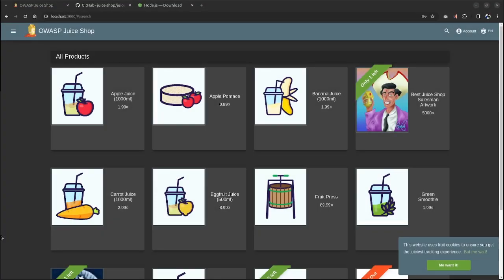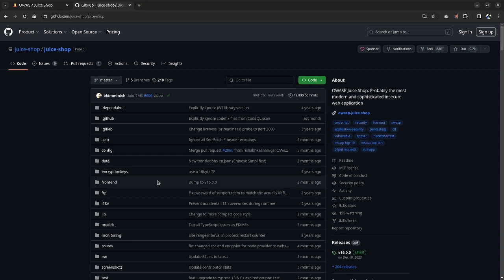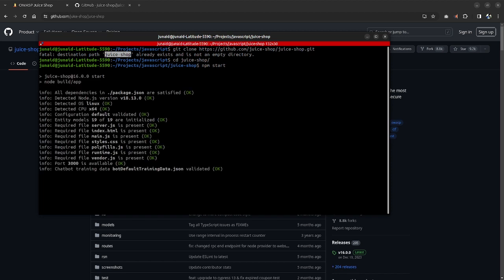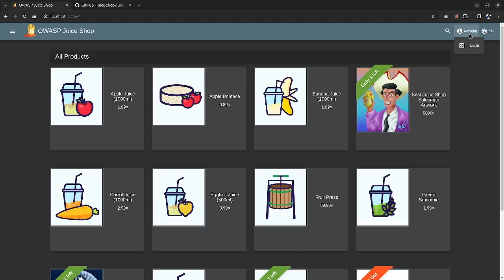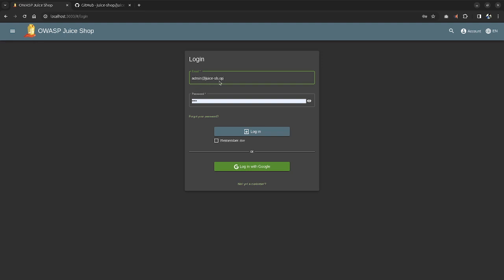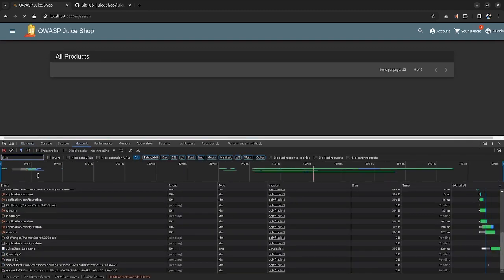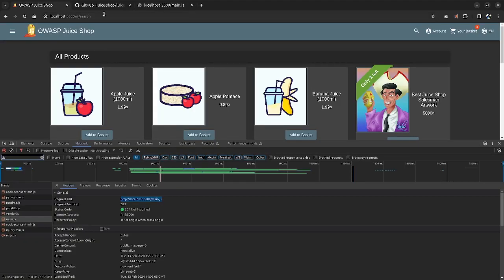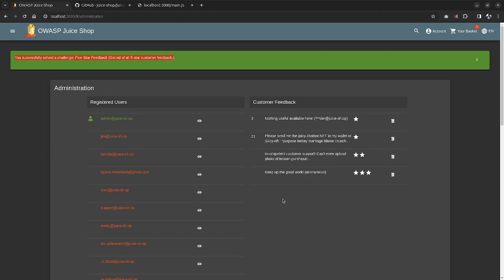How to Get rid of all 5-star customer feedback - OWASP Juice Shop - Broken Access controls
The OWASP Juice Shop is an intentionally vulnerable web application that aims to educate developers and testers about the common vulnerabilities found in web applications. In this specific scenario, there is an identified issue of Broken Access controls which allows users to manipulate the application's functionality in an unintended way. The title suggests a means of getting rid of 5-star customer feedback through exploiting this vulnerability. However, it's important to note that this scenario represents a form of unethical hacking or manipulating a system in a way it's not intended to be used.

1. OWASP Juice Shop
2. Broken access control
3. Security vulnerabilities
4. Web application security
5. Five-star feedback
6. Access control bypass
7. Juice Shop challenge
8. OWASP Top 10
9. Web security best practices
10. Cybersecurity tutorials